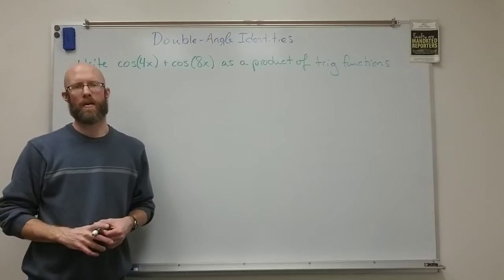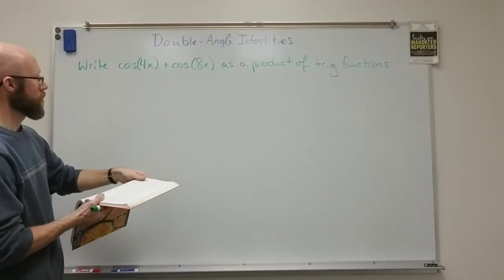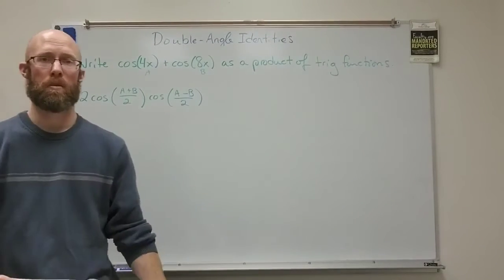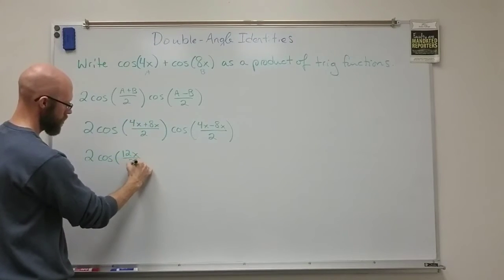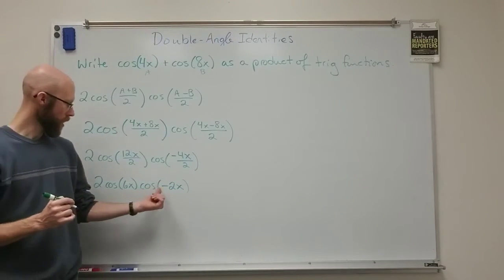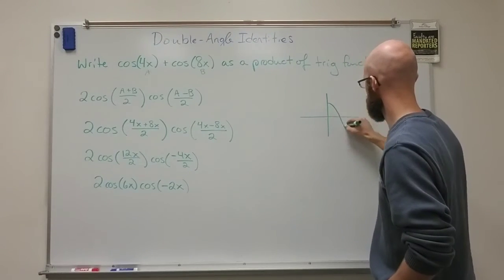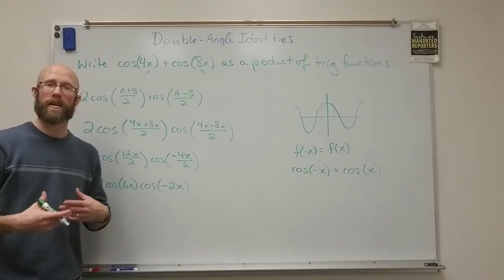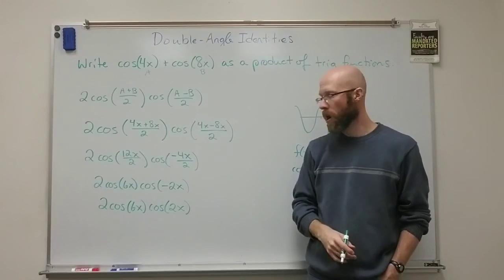Trig 5.5 Double-Angle Identities Part 8